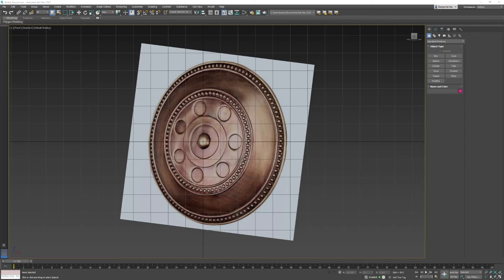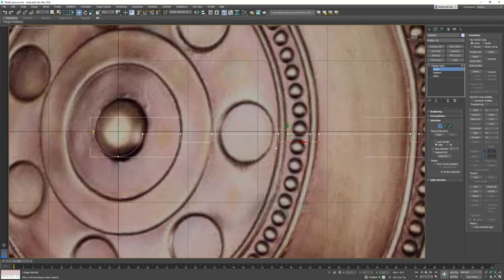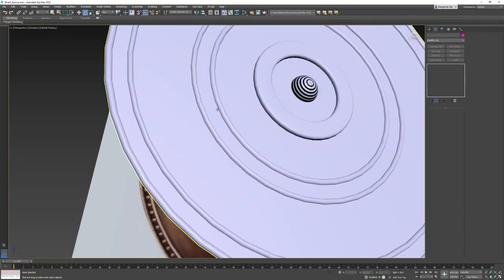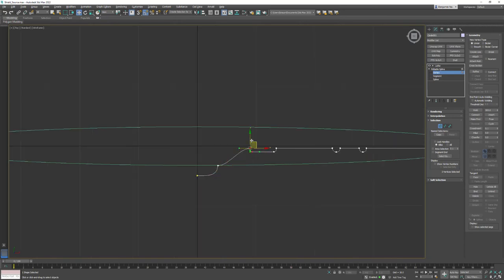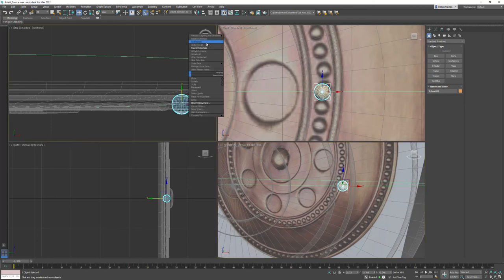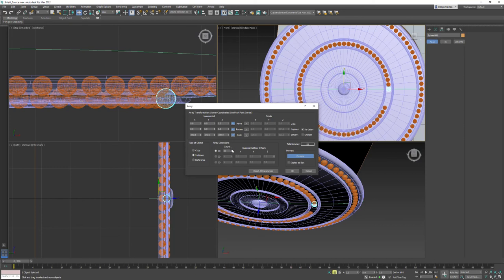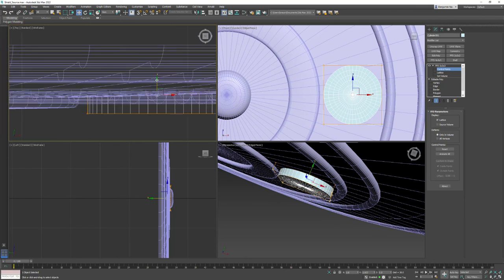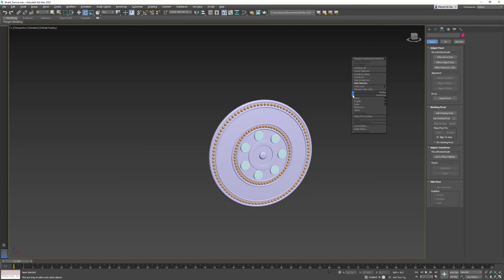22 - Shield 1 - High Poly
Part 1 of modeling a shield